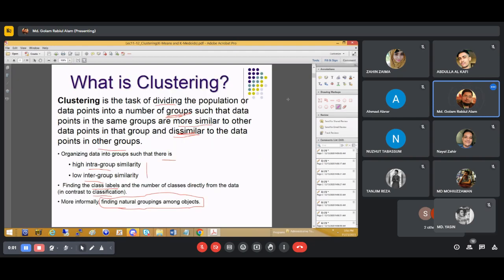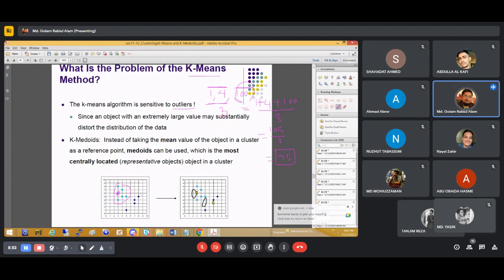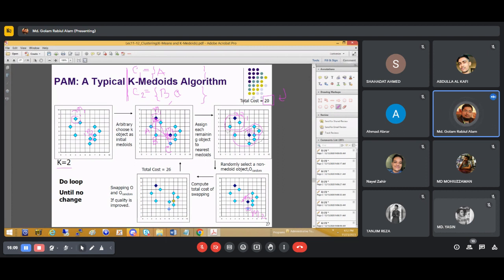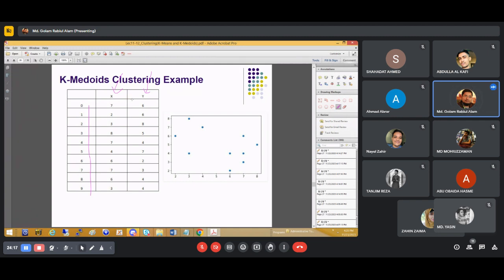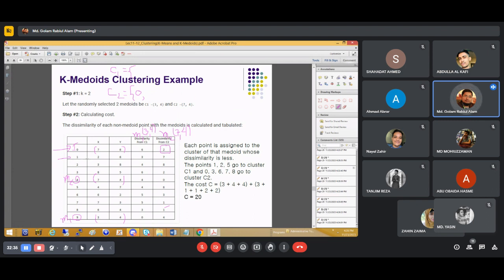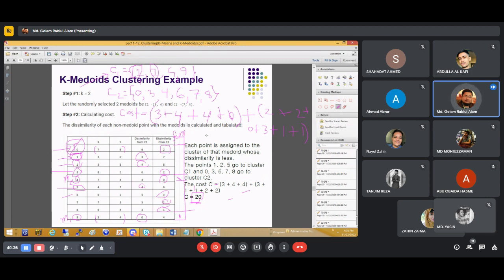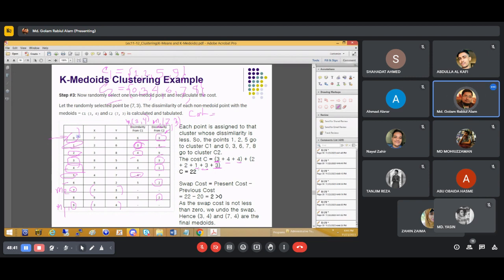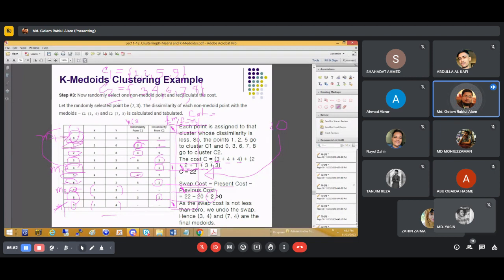CSE437 Class Recordings on K Medoid Clustering